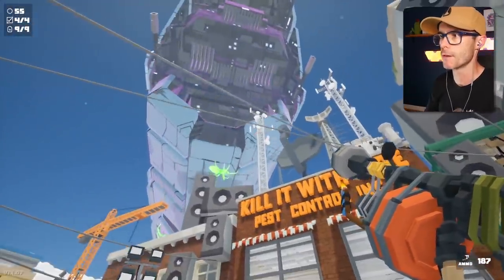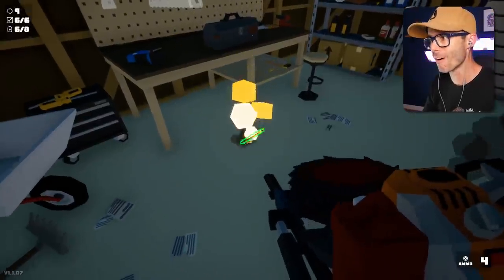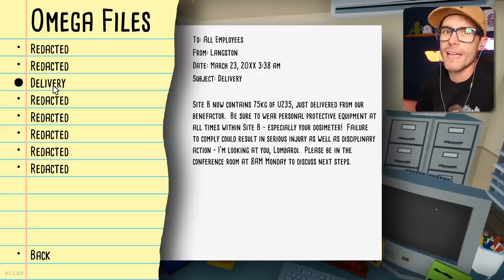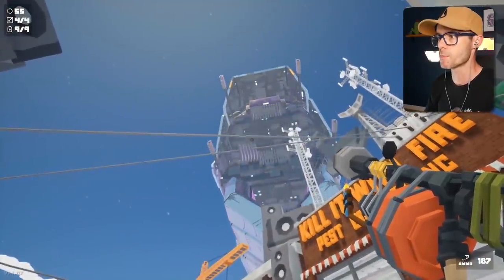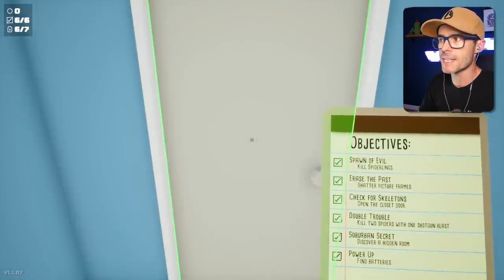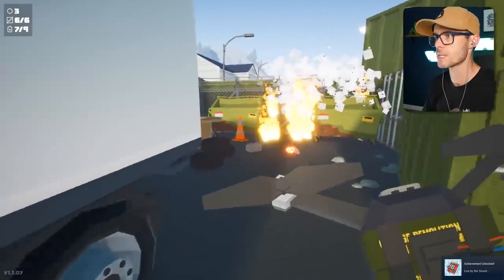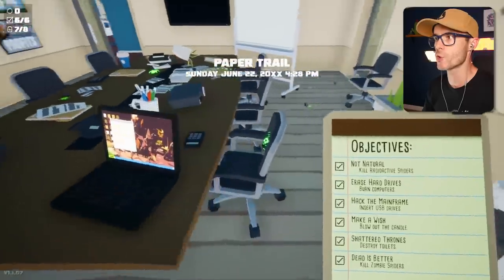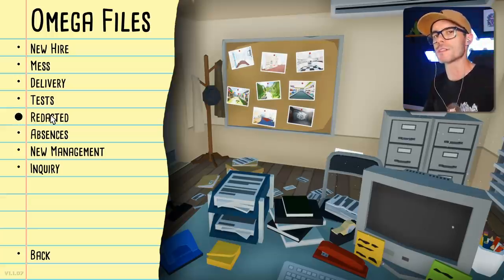New EXPLODING DRONE Weapon Hunts Down Spiders and Destroys Them! - Kill It With Fire Omega Files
Kill it with Fire is back with new Omega Files update, with new weapons and a new spider! This is Kill it with Fire, do anything to get the spiders out of your house!

ALBANY CREEK
QUEENSLAND 4035
AUSTRALIA